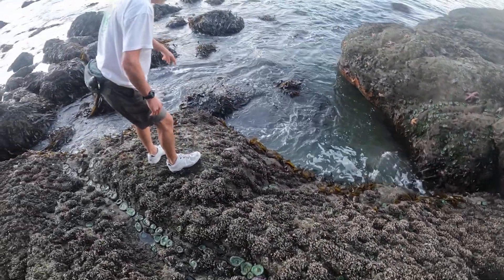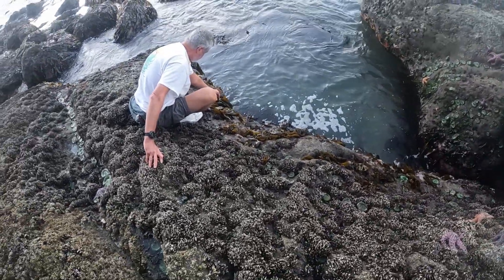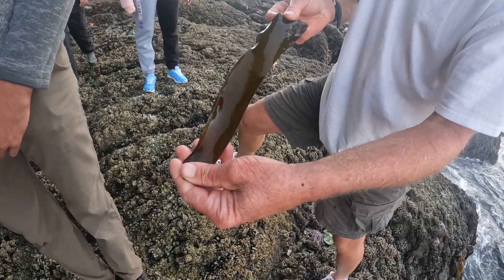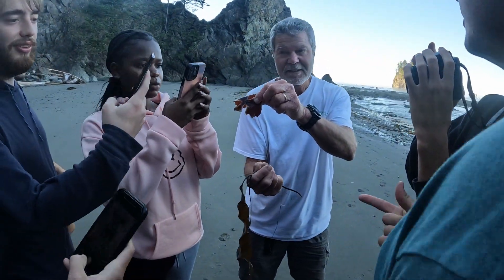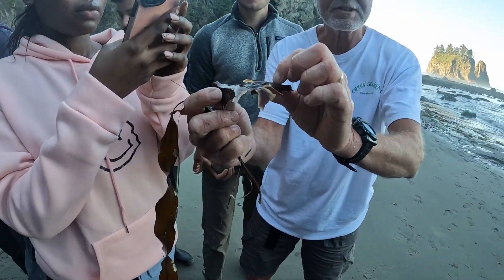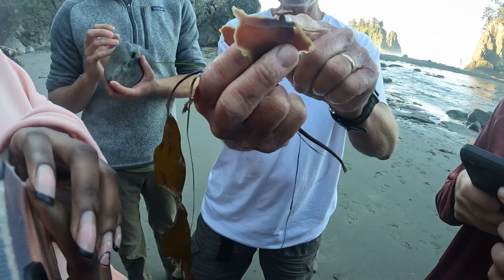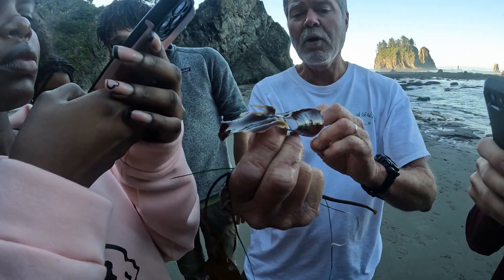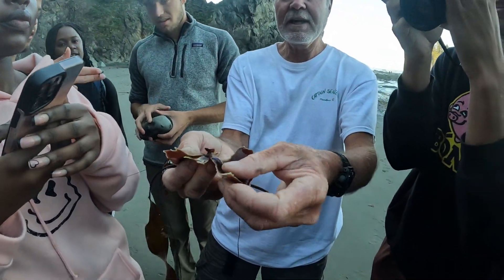1st Day at 2nd Beach: Phycology Factory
On our first full day of the Phycology trip, we head to 2nd beach.
To find some open coast algae,
yes btw  I know the audio is scuffed
but I simply don't have the will to fix it for like 50 views
yeah go algae